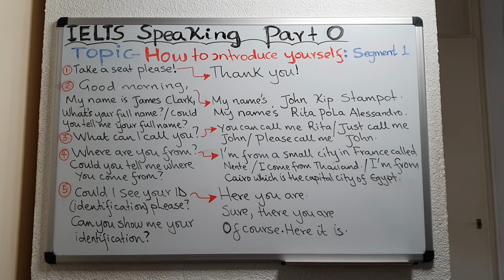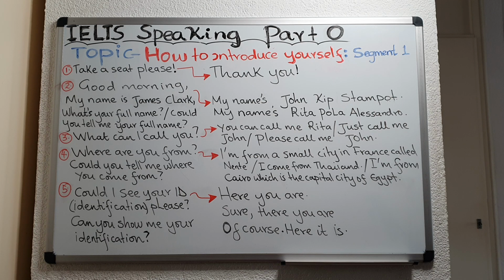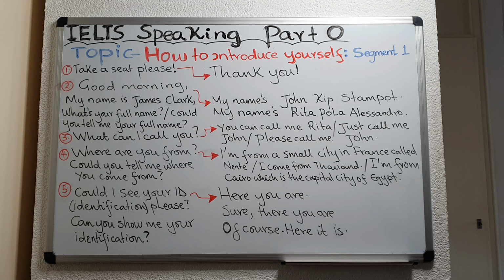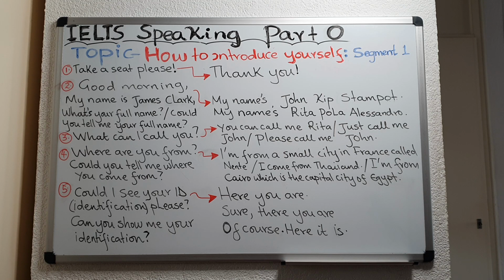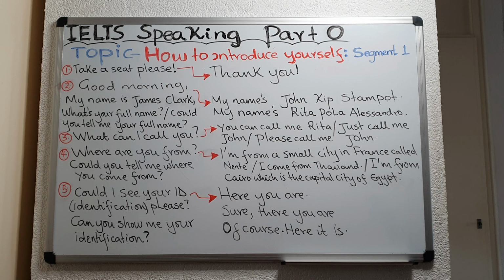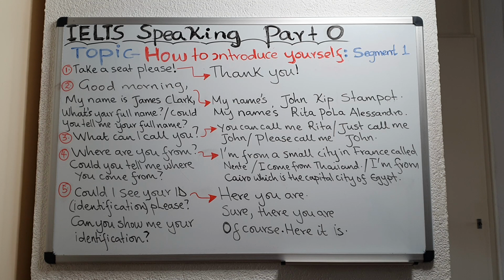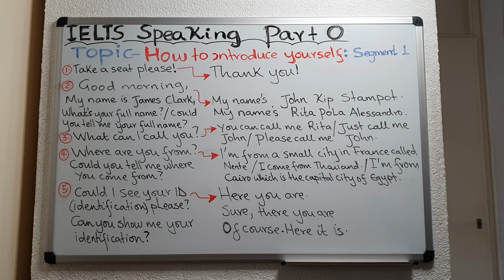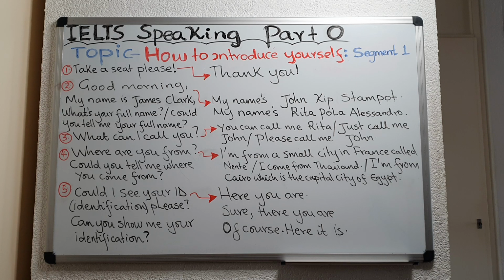IELTS Speaking Test: HOW TO INTRODUCE YOURSELF TO THE EXAMINER || Segment 1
Hello everyone and a very warm to another Video in which I teach you how to introduce yourself to the examiner when asked about your names , where you are from and your ID.